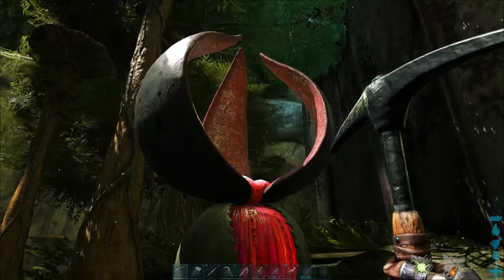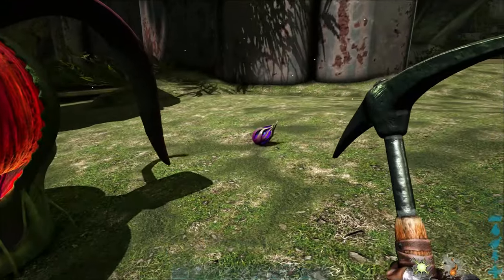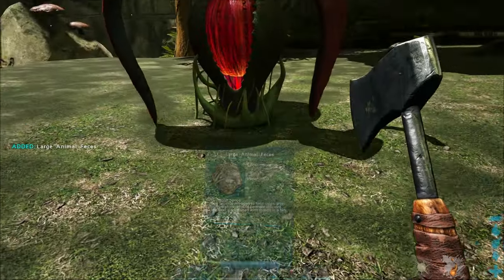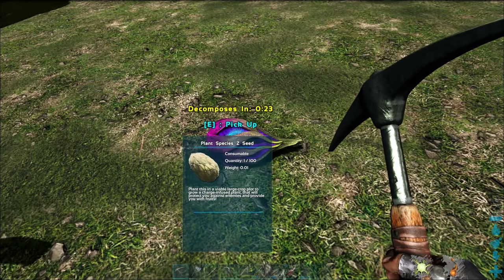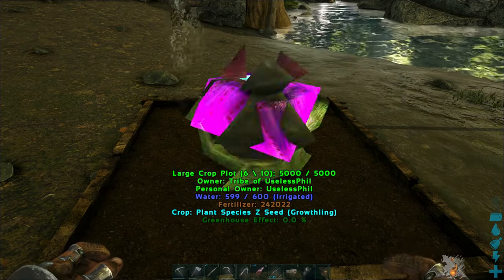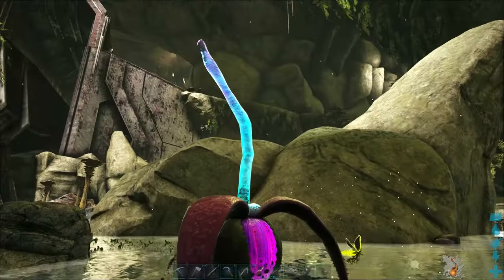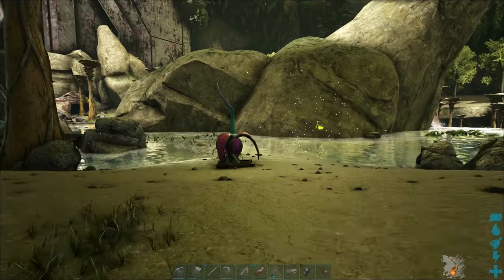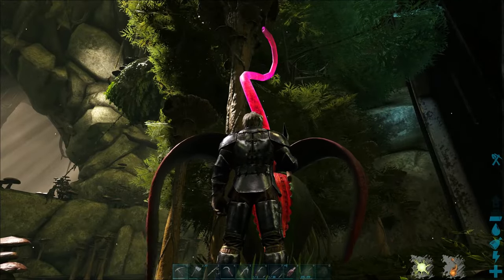Plant Species Z Guide for ARK: Aberration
What do you do with plant species z? How do you get it's seeds? how do you harvest plant species z? In this video I will answer all of those questions. Ill show you how to get plant species z seeds, I'll show you how to grow them and i'll show you what the domesticated plant species z is used for (it's a light emitting defense plant!)